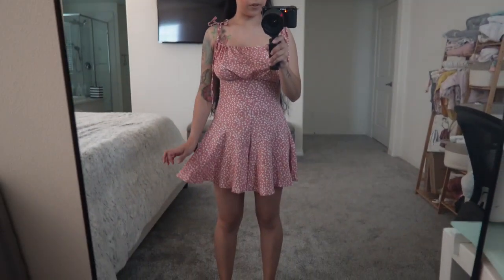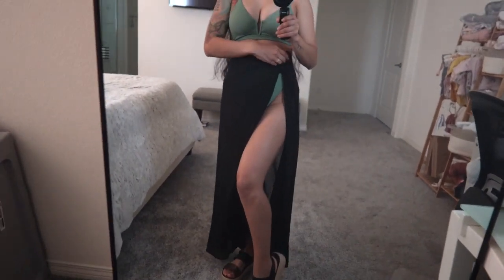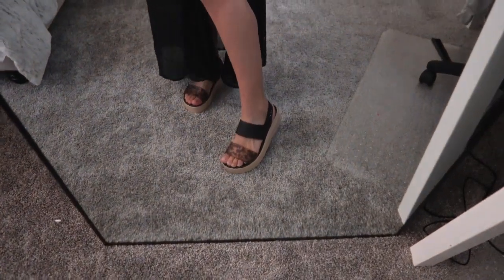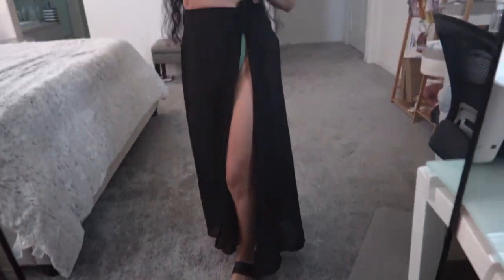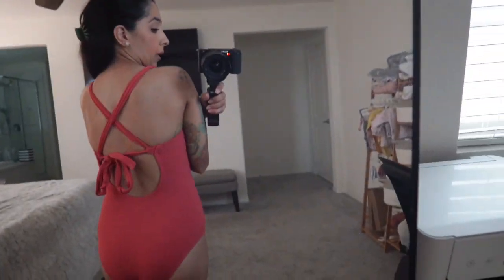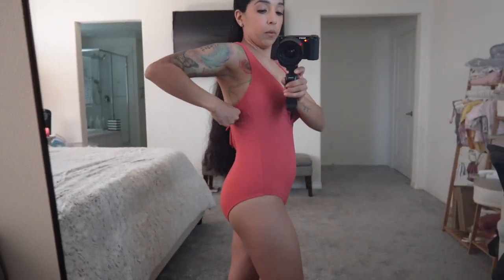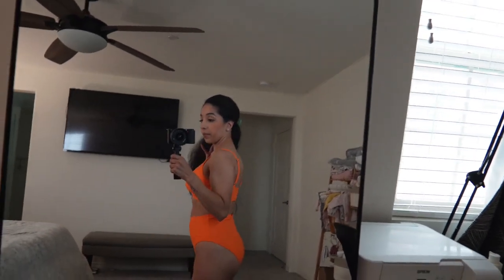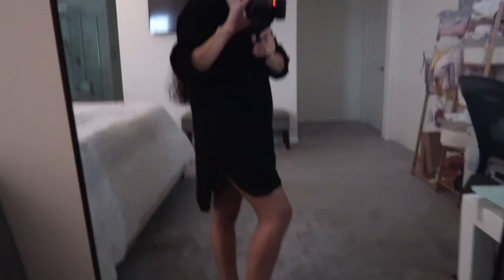Vacation Try on Haul | Amazon & Target | 4 Months Postpartum | Mommy of 4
Amazon and target try on haul! Let me know what you'd like to see next!

Outfits:
Lilac Bodysuit
Levis shorts
Pink Romper
Green Bathing suit top
Bikini bottoms
Cover up skirt
Platform sandals
Orange one piece
Pink one piece
orange two piece
Shirt cover up
Color block one piece